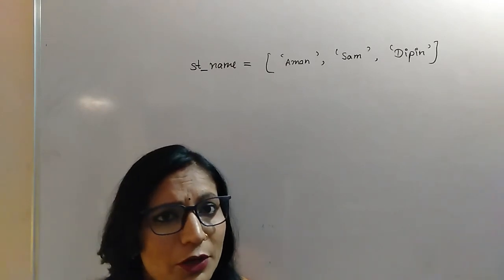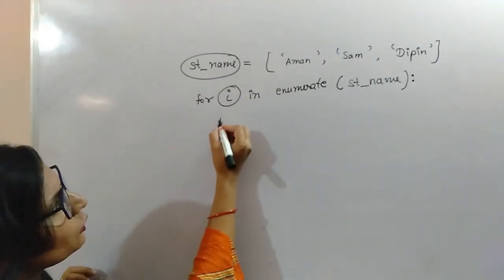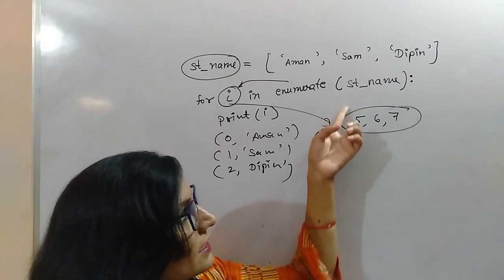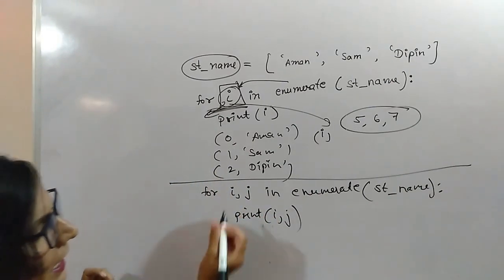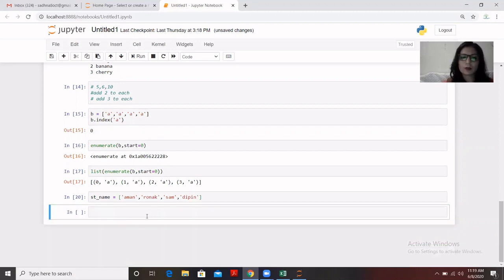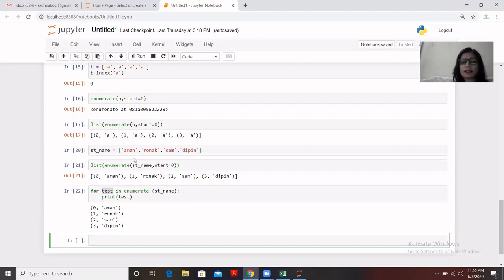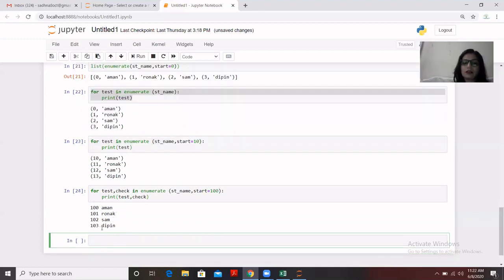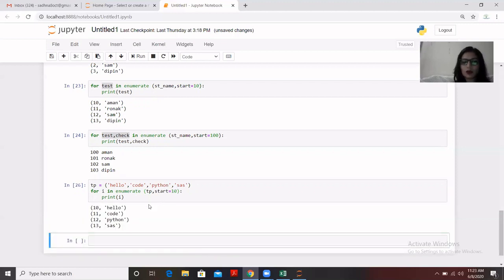Class 10-Python Enumerate Using For Loop Part-2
How to enumerate List tuple using for loop?
What is temporary verifiable in for loop?
python loop with enumerate
How to use enumerate to change index